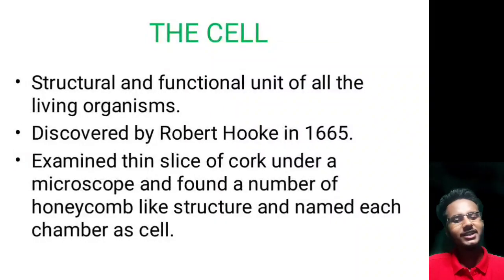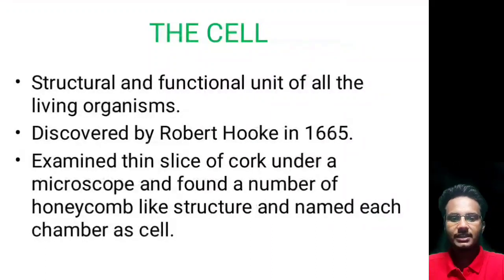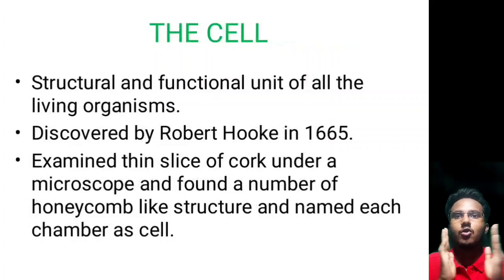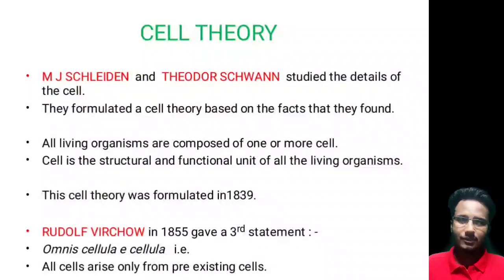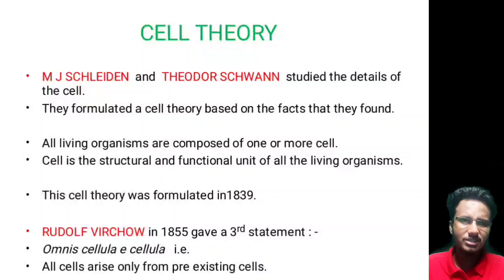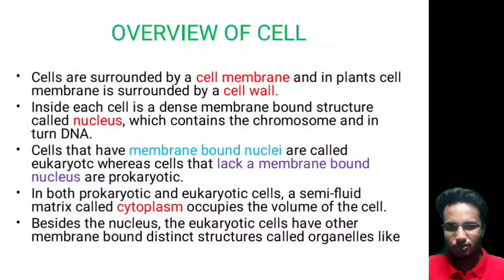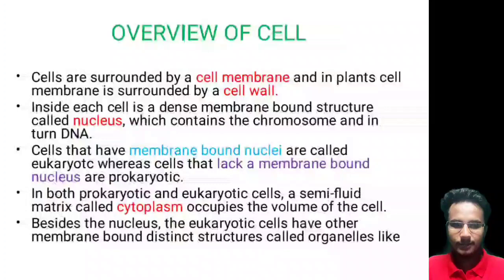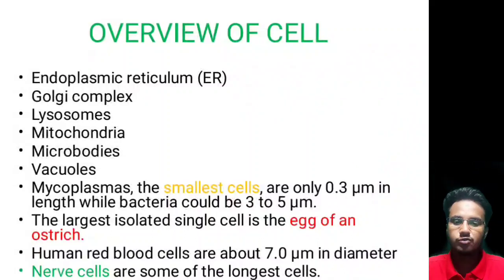Cell | The unit of life L-1 | class 11 Biology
Hi! I'm deb sir . In this video,we will study about the topic Cell.
Cell - The unit of life (l-1) | NCERT biology class 11 | In this amazing session I will explain the topic  Cell- The unit of life to make you learn about cell . Be a topper on exam of topic Cell - The unit of life by listening and learning all the critical point shared by me through the session and prepare for NEET/NCERT exam based on those essential points. Here I will be sharing my experiences with you regarding this topic.  So watch the complete video and let's get a better understanding of the topic .

If you don't wish to miss any updates or latest videos about class 11 and 12 biology , subscribes to the channel now . Feel free to spread the word - share the videos with your friends and classmates.

This video for  STATES BOARD   and CBSE  students.
I hope you enjoyed and learned more . I would  love to get your feedback . Please do comment in the below in the comment section